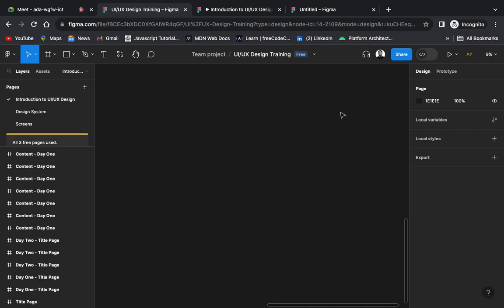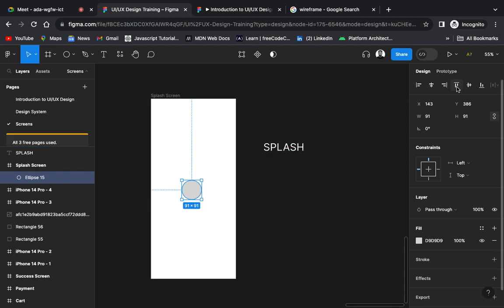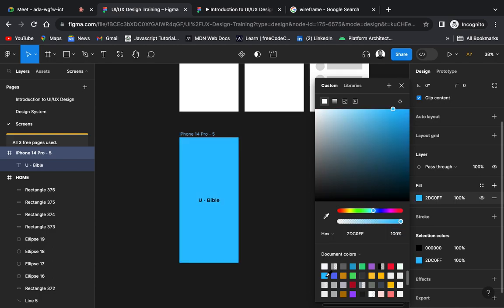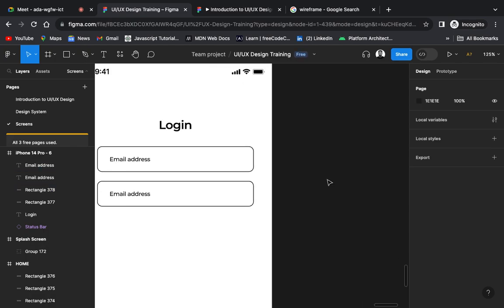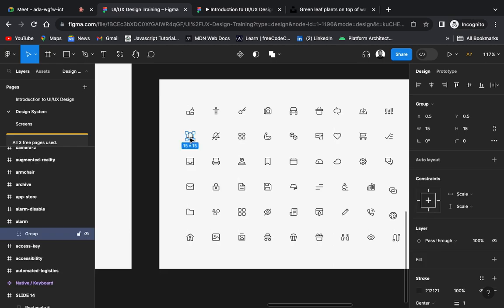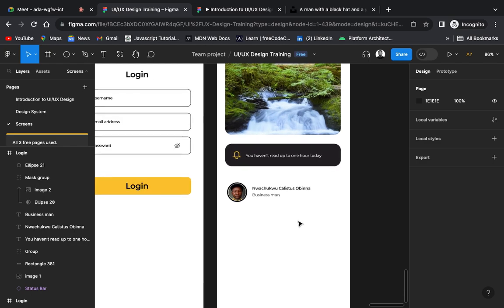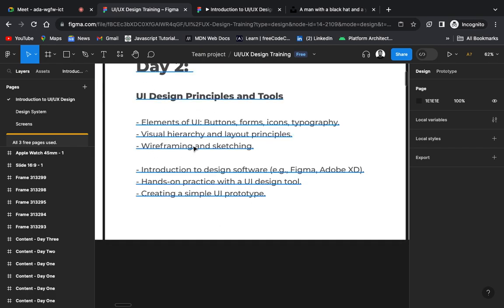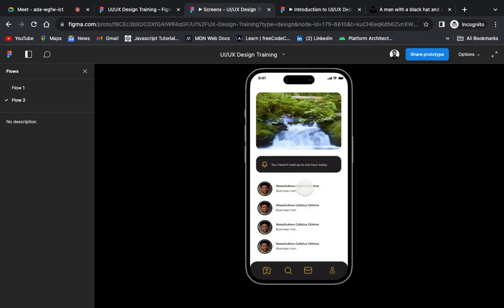INTRODUCTION TO UI/UX DESIGN TOOL & UI PROTOTYPING USING FIGMA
In this video I will take you through the interface of Figma. Figma is a tool for UI design and prototyping. We will also create a simple UI prototype.